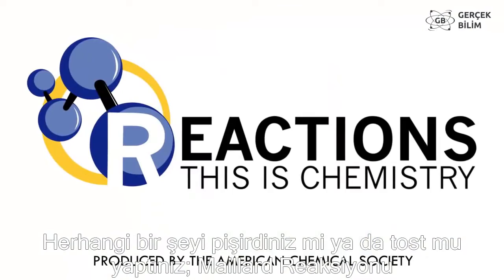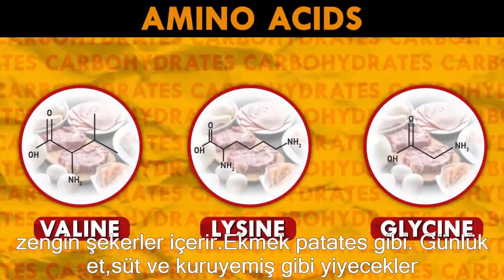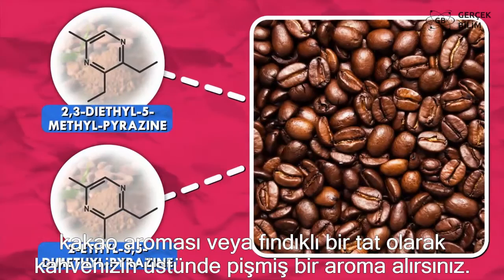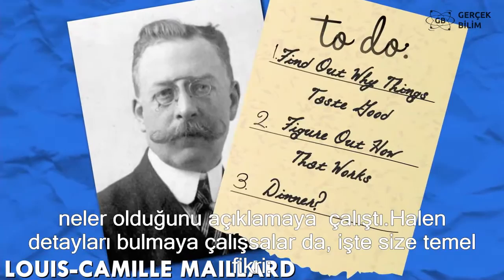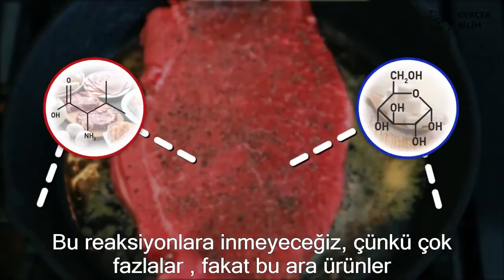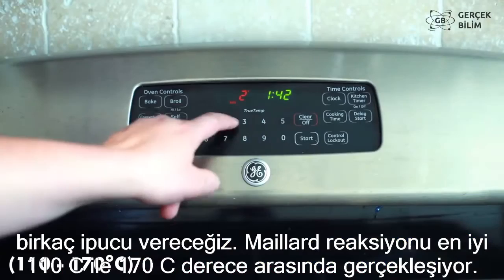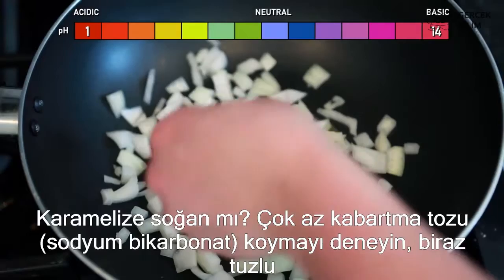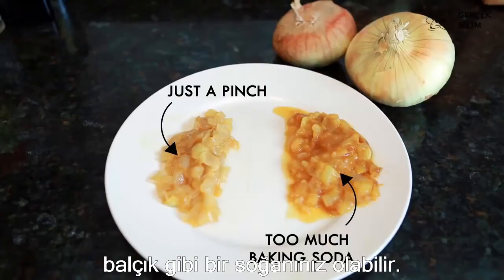Yemeklerin Lezzetli Olmasını Sağlayan Maillard Reaksiyonu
Mis gibi bir pirzola, ya da pişmiş güzel bir sebze yemeği , işte bütün bu yiyecekleri dayanılmaz kılan Maillard reaksiyonudur.
Kaynak : American Chemical Society